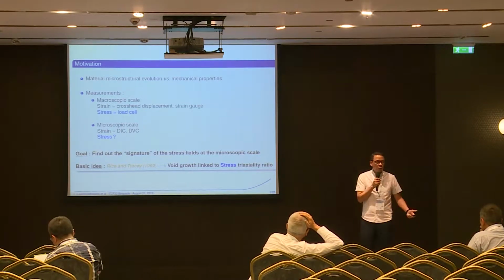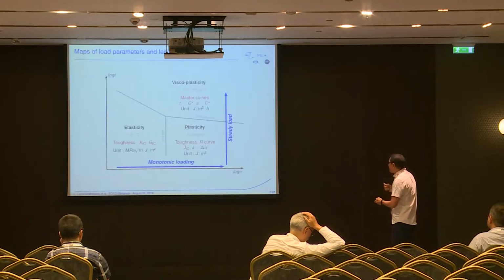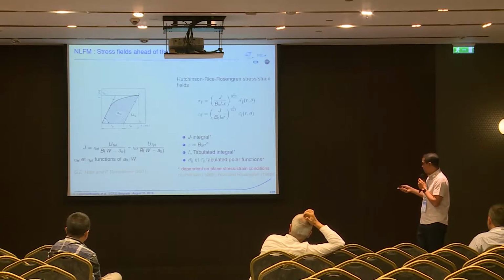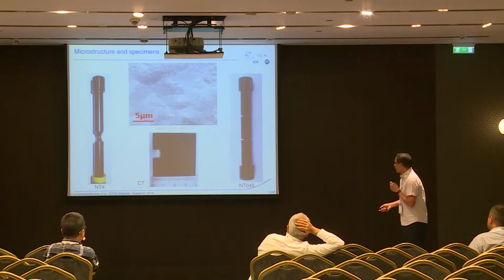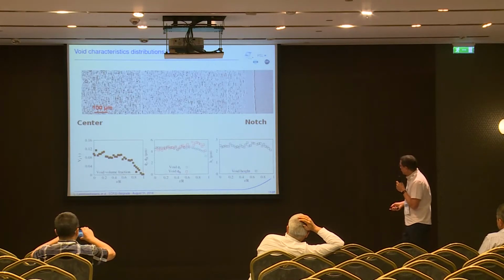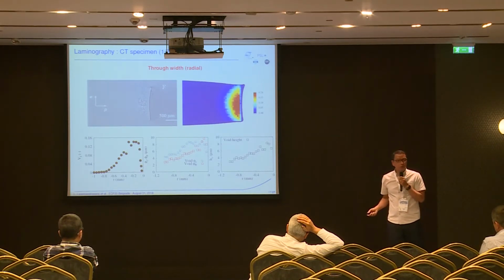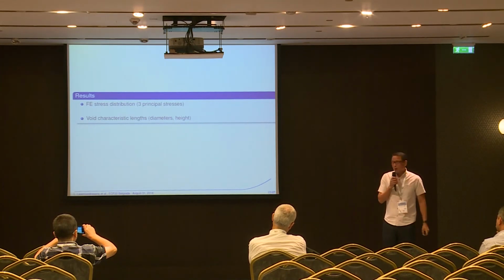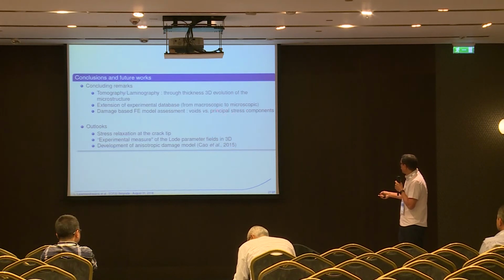3D stress fields versus void distributions ahead of a notch tip for semi crystalline polymers